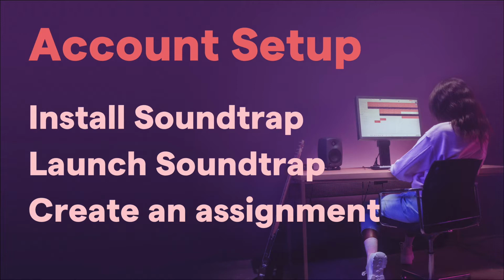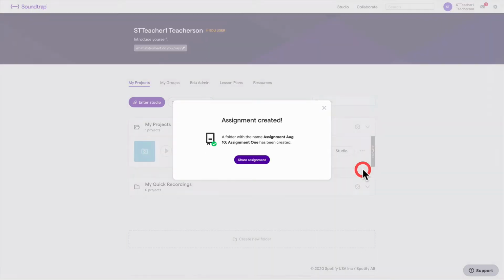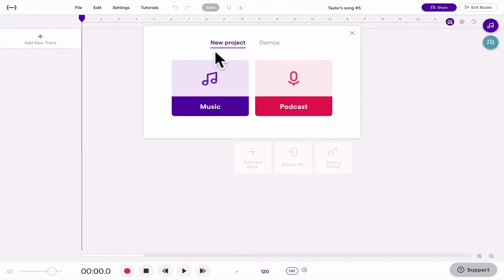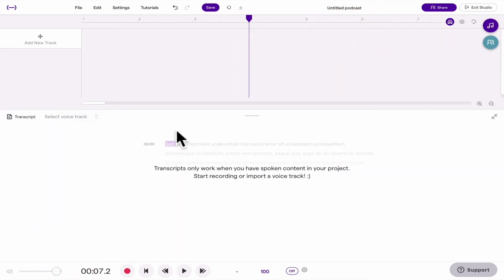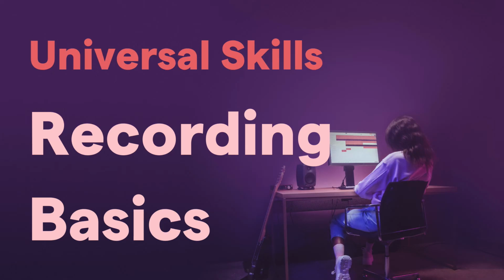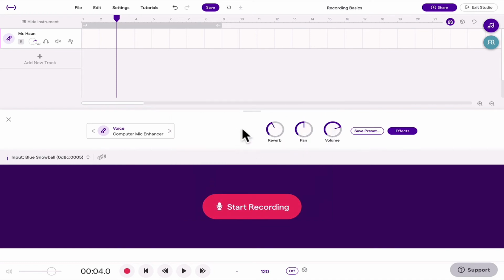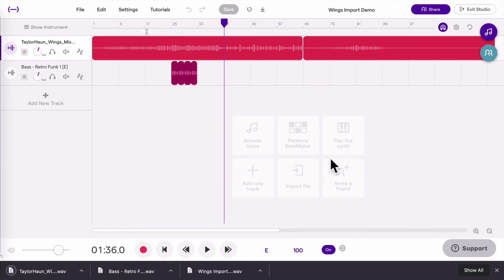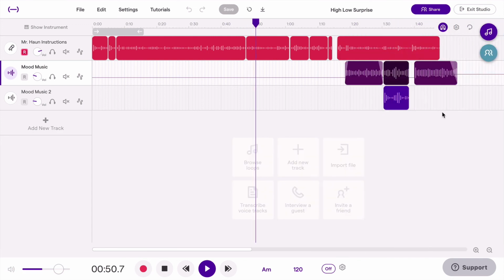Educator Crash Course (Schoology)